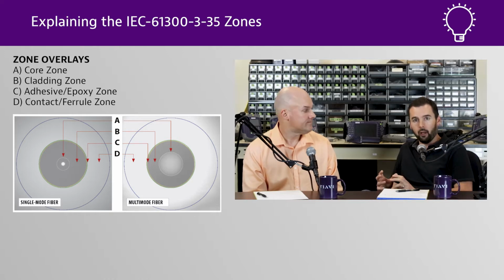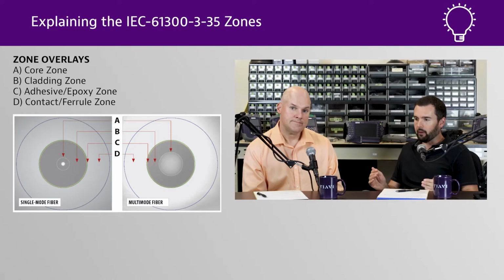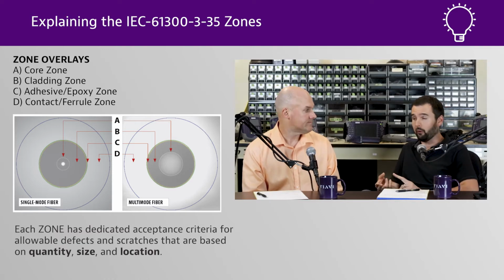VIAVI Inspect Before You Connect: Episode 10 - Understanding the IEC-61300-3-35 Standard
This episode takes a closer look at the IEC-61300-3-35 standard that defines fiber end face inspection criteria, the tools needed, and how it is being used in the industry.